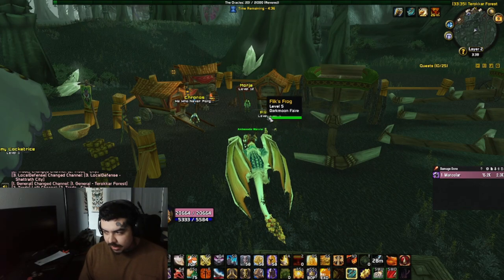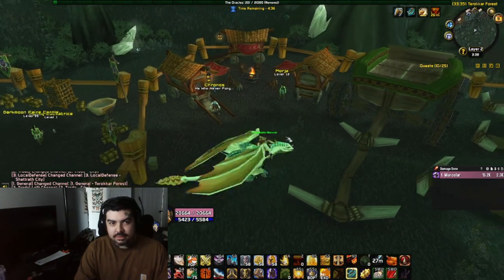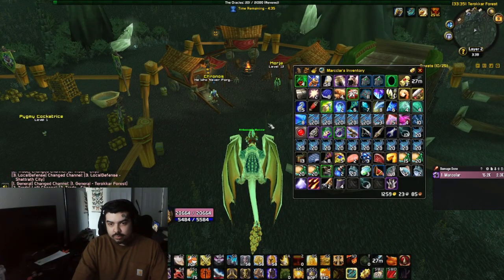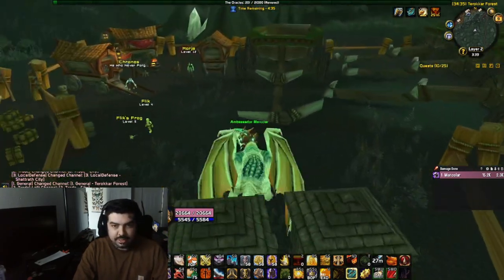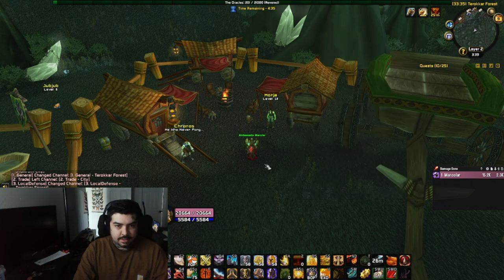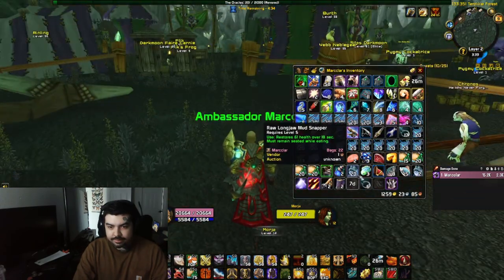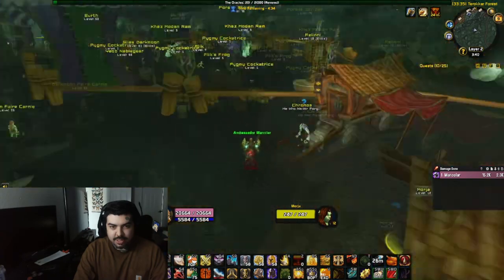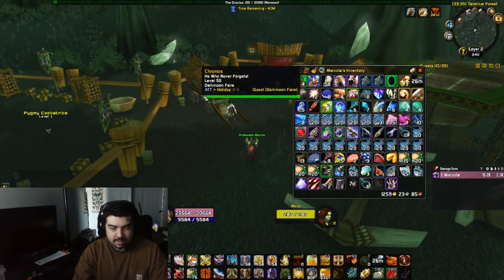How To Get The Rare Darkmoon Faire JUBJUB Pet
I haven't played in a while but we back boys